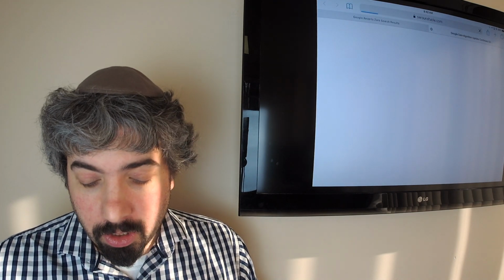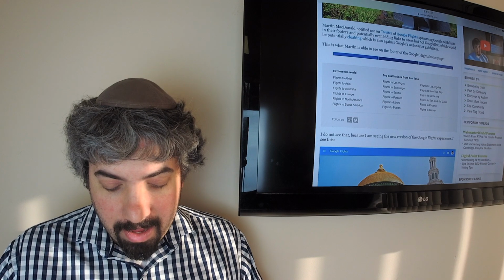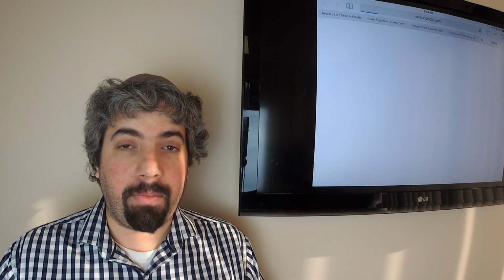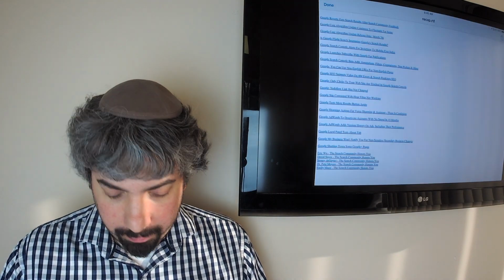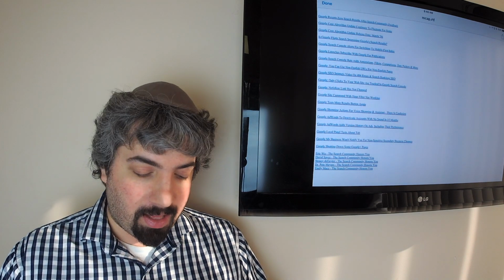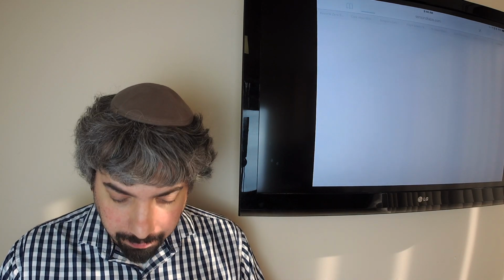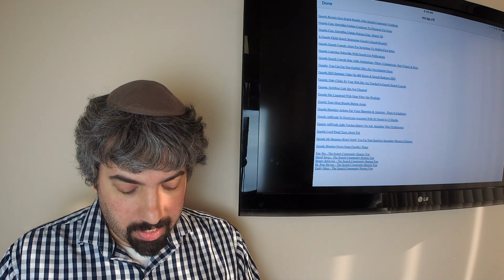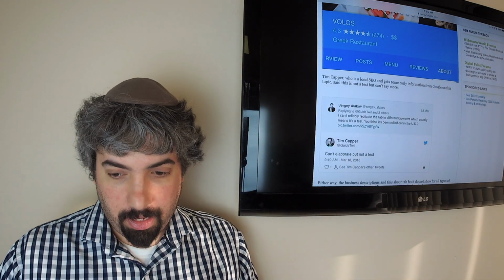Google Drops Zero Results, Voice Search Buying, Flight Search Spam & Subscribe With Google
- This week in search was quiet busy, we had Google revert the zero search results feature. Google’s core algorithm update still seems to be chugging along, it was released on March 7th.  Google Flights might be spamming Google search.  Google Search Console will send out alerts when a site switches to the mobile-first indexing process.   Google Search Console beta added some new visual features.  Google said you should use non-English URLs for non-English web sites.  Google said 404 errors are normal and fine.  Google said clicks to your web site are counted as clicks in Search Analytics, not other things. Google said the nofollow has not changed.  Google is testing the more results button again. Google Shopping launched Shopping Actions for voice search and Google Assistant. Google AdWords will deactivate accounts with no spend for 15 months.  Google AdWords added version history for ad changes.  Google Local is testing an about tab. Google My Business added secondary business changes.  Google is shutting down some Google+ pages.  This week the search community honored Eric Wu, David Sayce, Stoney deGeyter, Pete Meyers and Emily Mace.  That was this past week in search at the Search Engine Roundtable.

Is Google Flight Search Spamming Google's Search Results?
Google Search Console Beta Adds Annotations, Filters, Comparisons, Date Pickers & More
Google: Only Clicks To Your Web Site Are Tracked In Google Search Console
Google AdWords To Deactivate Accounts With No Spend In 15 Months
Google My Business Won't Notify You For Non-Sensitive Secondary Business Changes